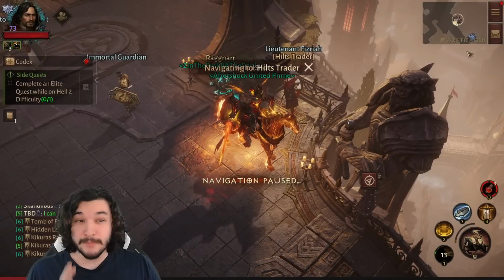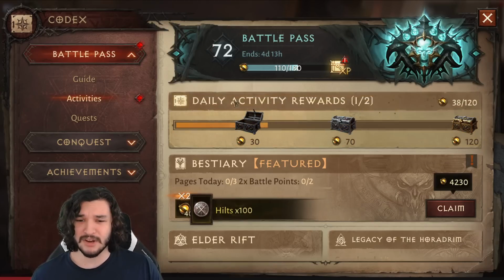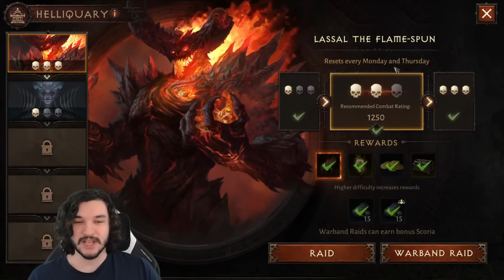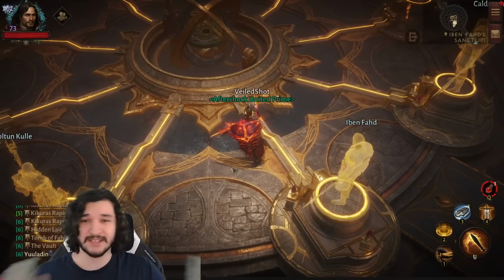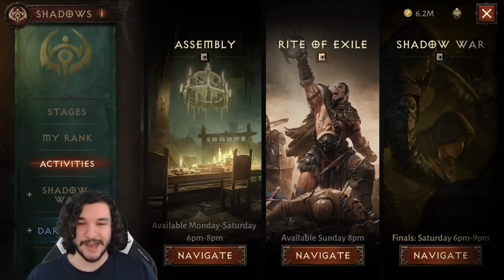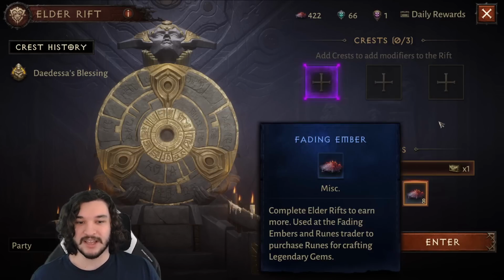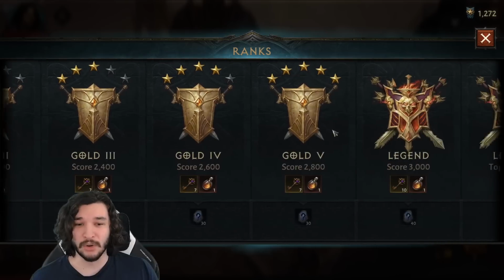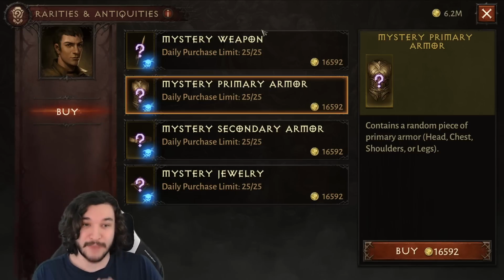Complete F2P Dailies Guide for Diablo Immortal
⏰Timestamps⏰
Intro: 0:00
Misc (Daily Crests/Rewards): 0:41
Battle Pass Dailies: 2:00
Helliquary: 3:12
Horadrim: 4:36
Party Normal Gems/Hidden Lairs: 5:39
Clan Dailies: 7:01
Elder Rifts: 8:01
Battlegrounds: 9:59
Random Events/Bestiary: 11:17
Gambling: 12:15
Outro: 13:00